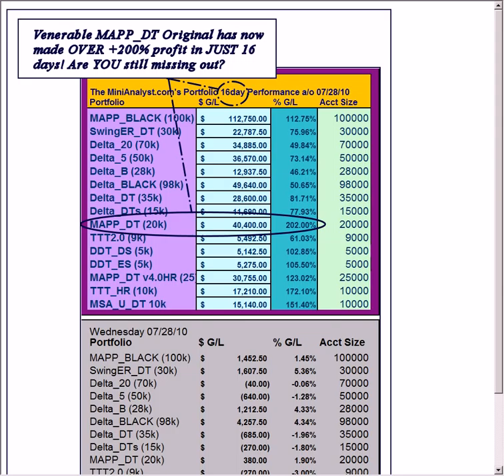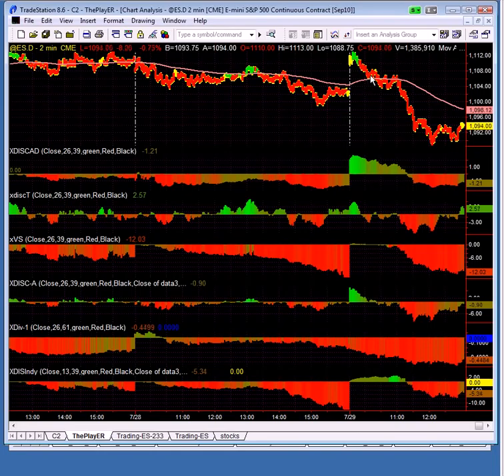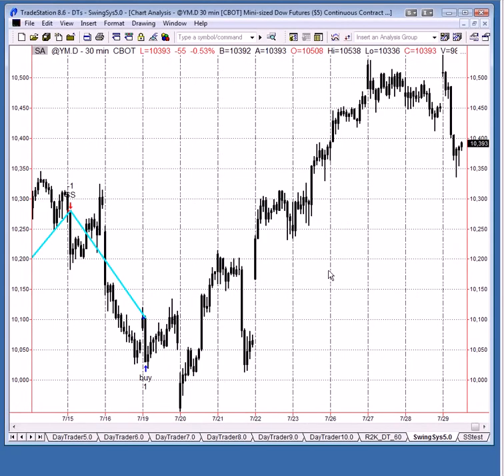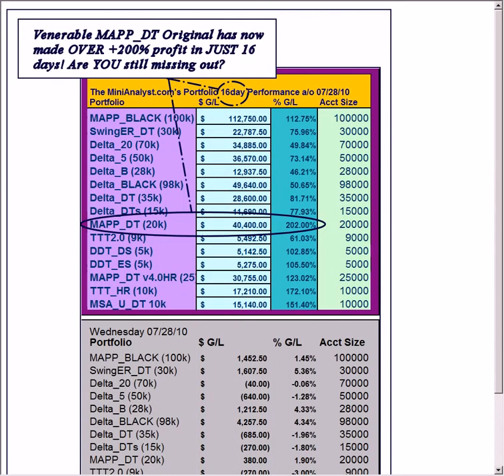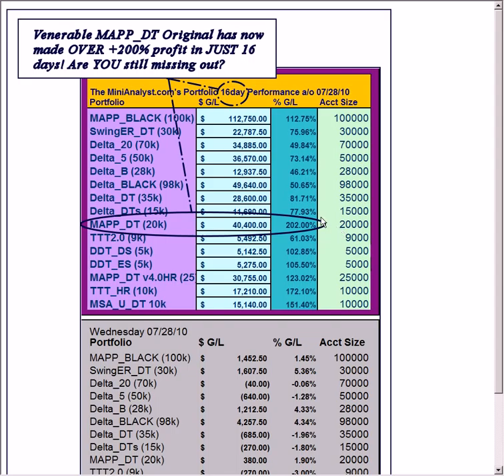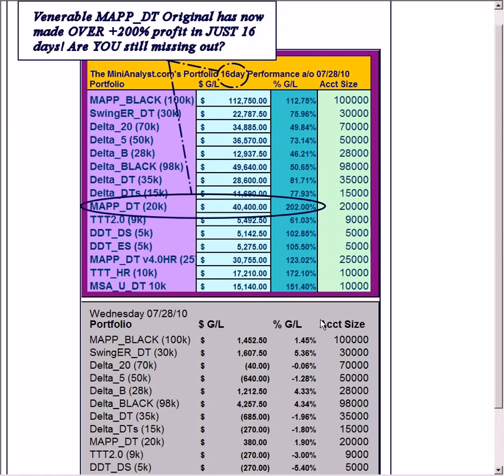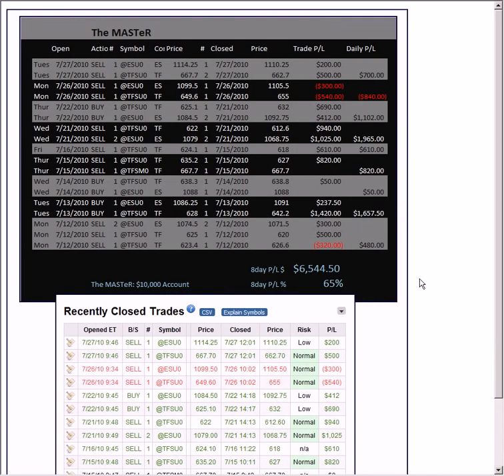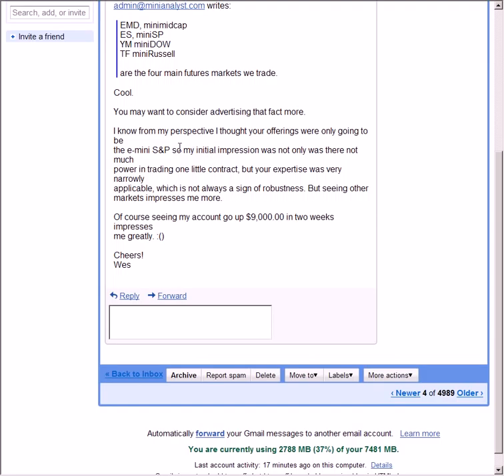Today's FREE Market Analysis & Trading VIDEO for Thursday 07/29/2010!